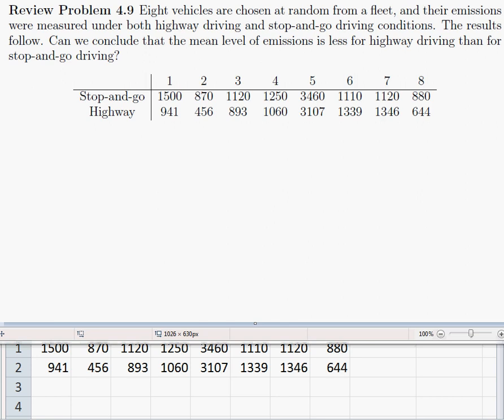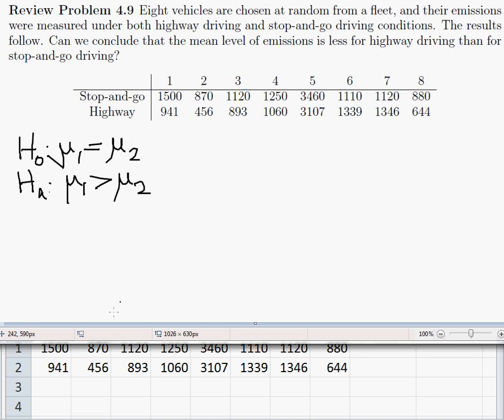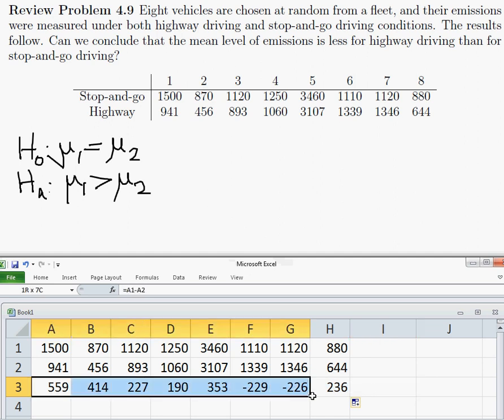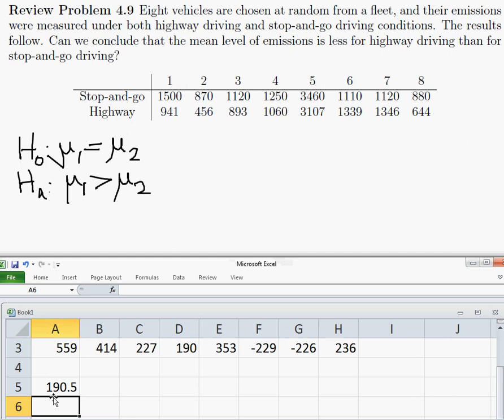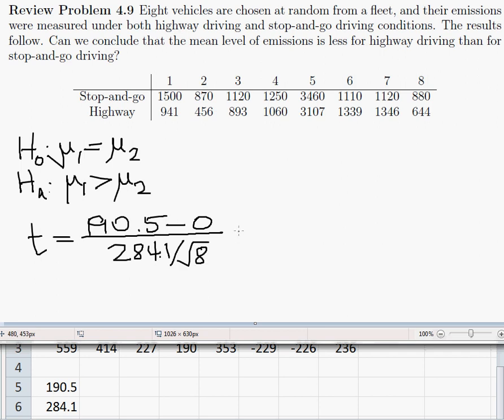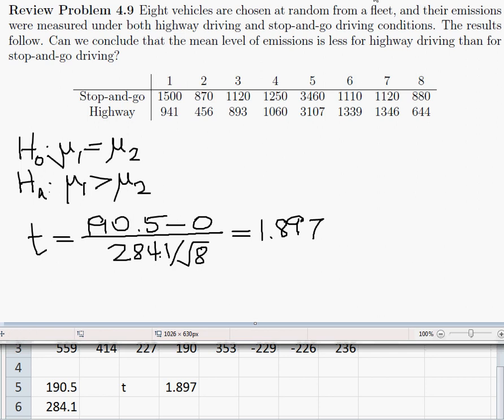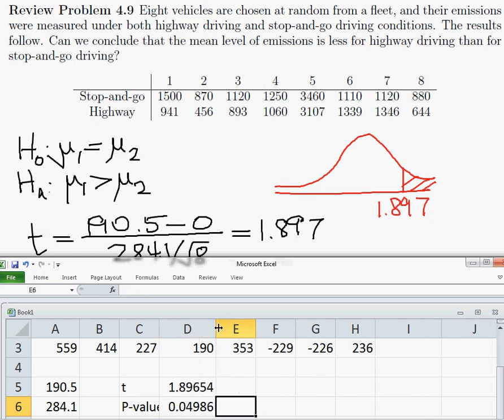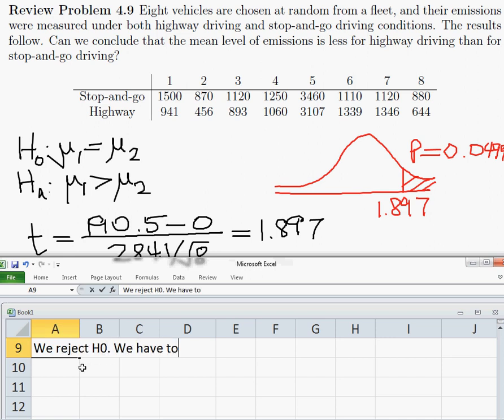Math 3680 Review 3.3 (was 4.9)